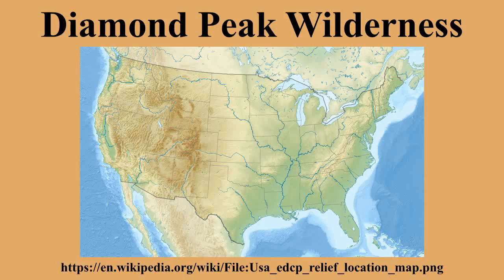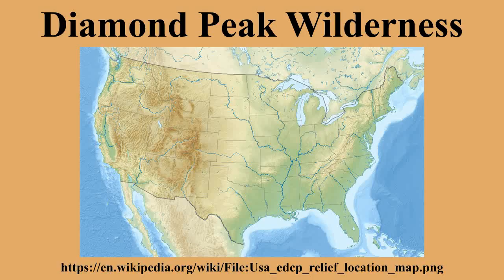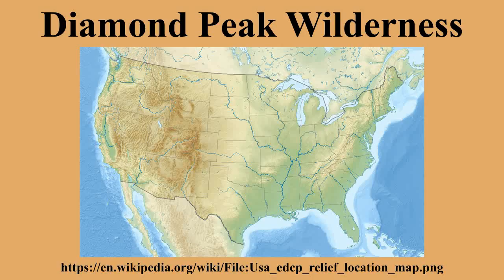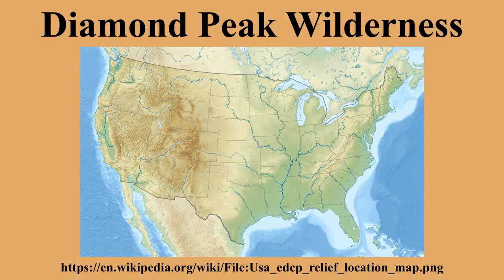Diamond Peak Wilderness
Ad-free videos.

The Diamond Peak Wilderness is a wilderness area straddling the Cascade crest and includes the Diamond Peak volcano.It is located within two National Forests - the Willamette National Forest on the west and the Deschutes National Forest on the east.

---Image-Copyright-and-Permission---
About the author(s): Uwe Dedering
---Image-Copyright-and-Permission---